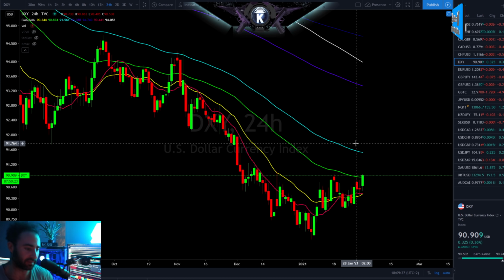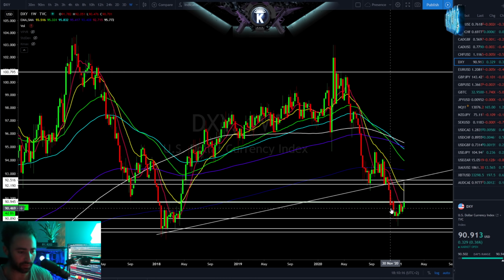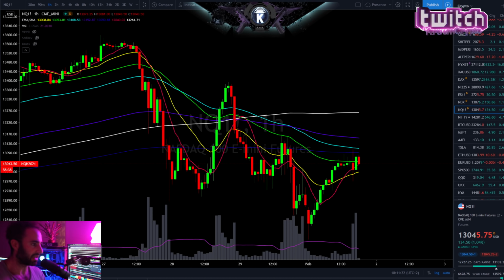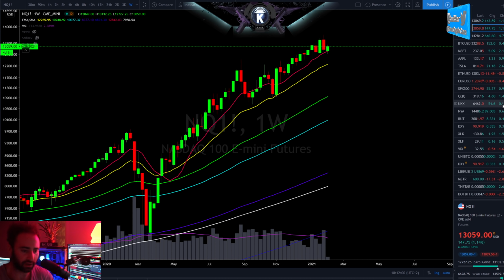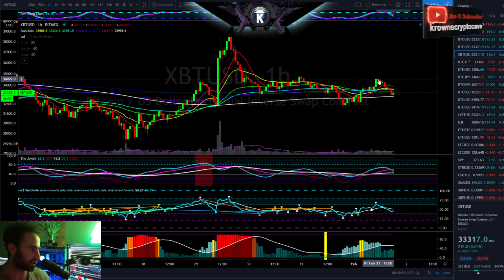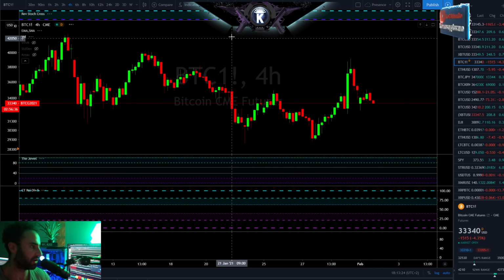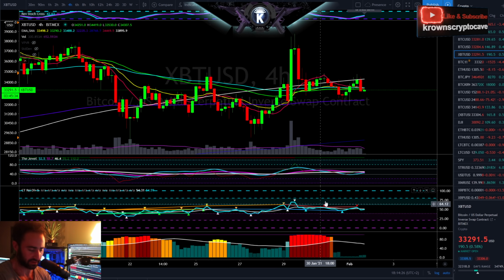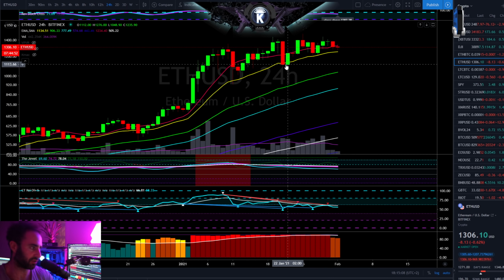LIGHTNING Wrap Up! Bitcoin, DXY, Gold, NDX & SPX